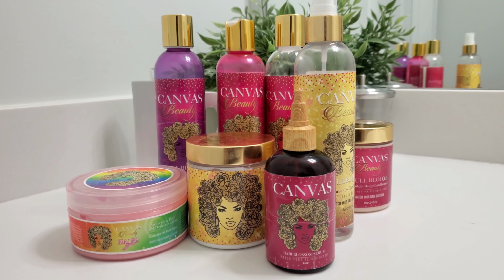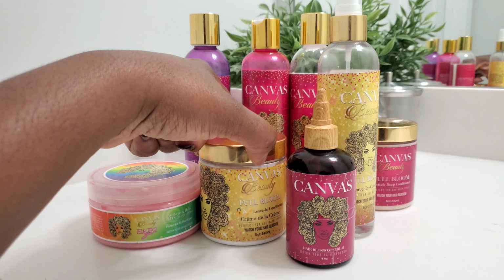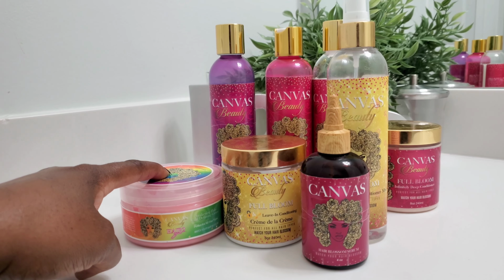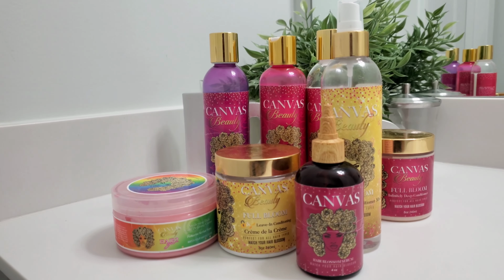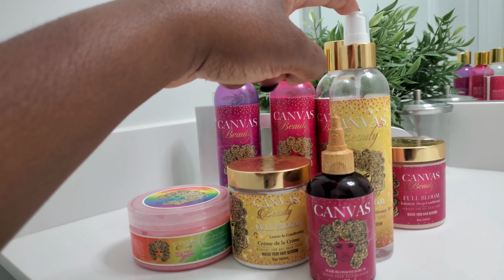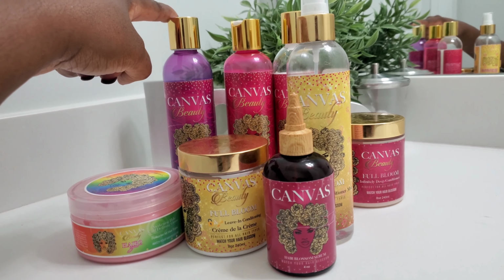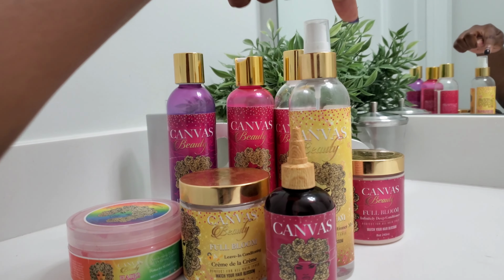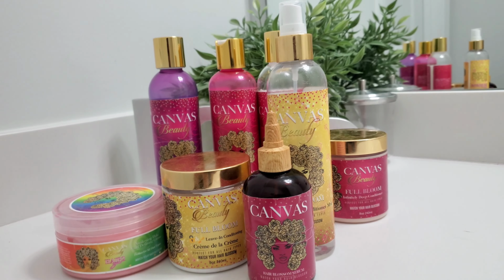Canvas Beauty Brand Products Review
Canvas Beauty Brand Products Review. Fulfilling the request to share my feedback on the products and I'm delivering. Do check it out in this short video.

I am the author of the book "Divine Inspirations".

Divine Inspirations: A Touch of Heaven

Be sure to check out the full video coming soon.